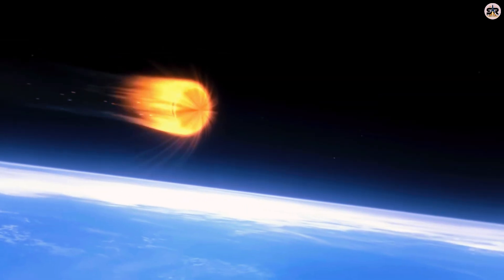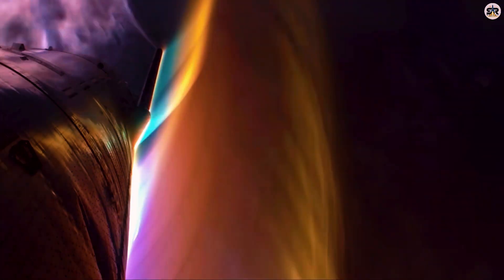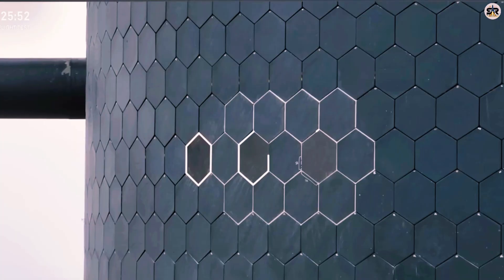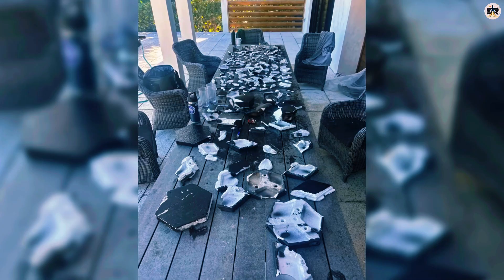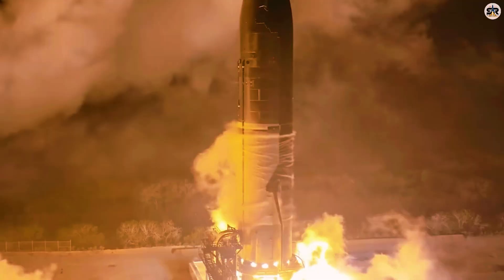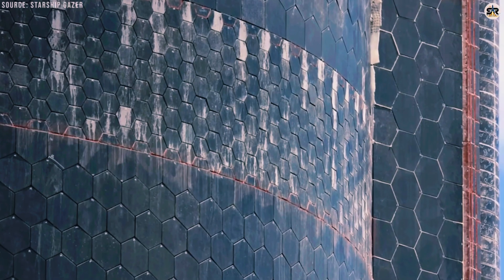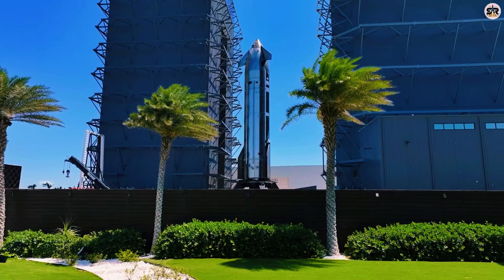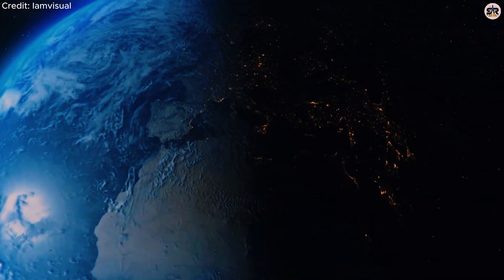Elon Musk's SHOCKING New Starship Heat Shield Breakthrough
Get ready to have your mind blown by Elon Musk's latest breakthrough in space technology! In this video, we're diving into the shocking new heat shield development for the Starship, and what it means for the future of space travel. From reducing atmospheric friction to protecting both crew and cargo, this revolutionary design is changing the game. Join us as we explore the science behind this incredible innovation and what it could mean for humanity's next giant leap. Is this the key to making interstellar travel a reality? Let's find out!